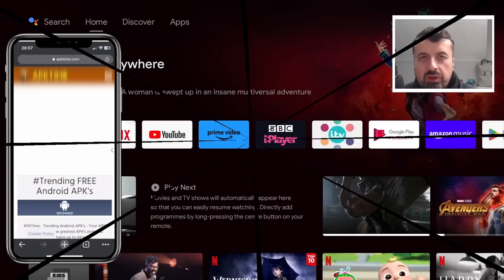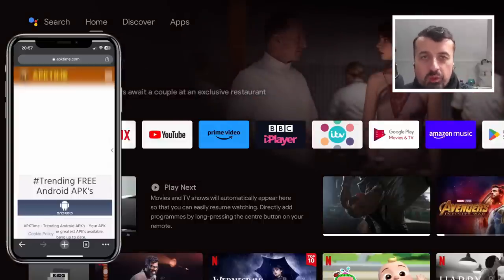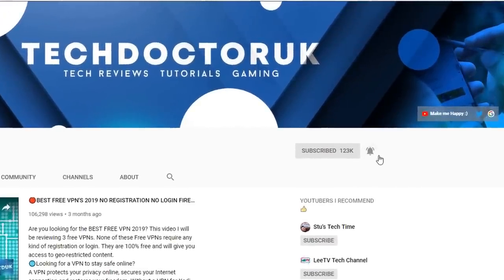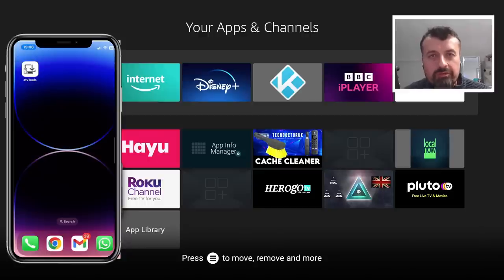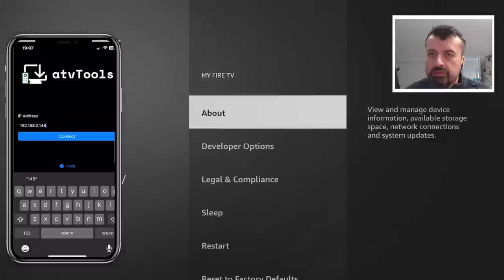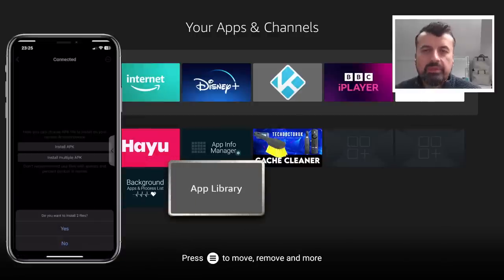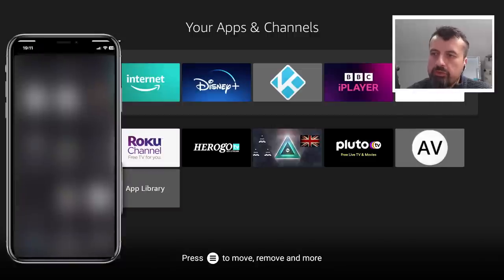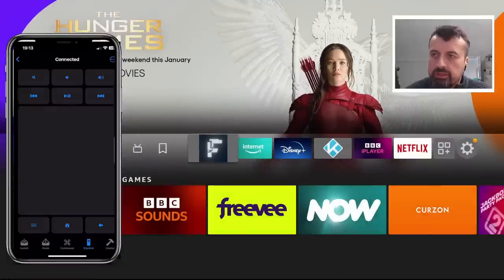🔴FULLY LOAD ANDROID TV / FIRESTICK 2023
FULLY LOADED Amazon Firestick in 2023 - easy 3 step process. (Use TD50 code for £50 off)